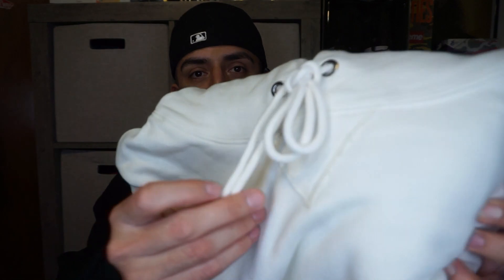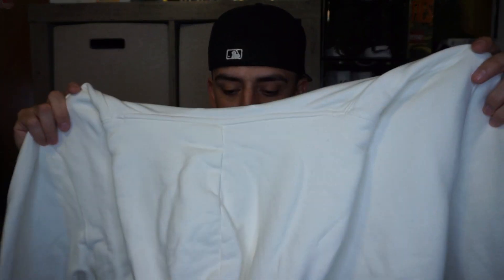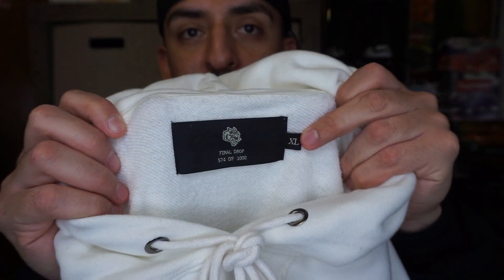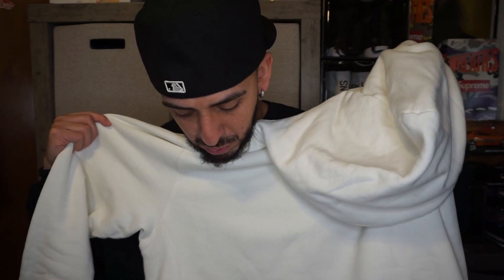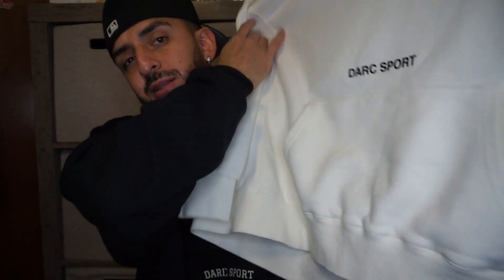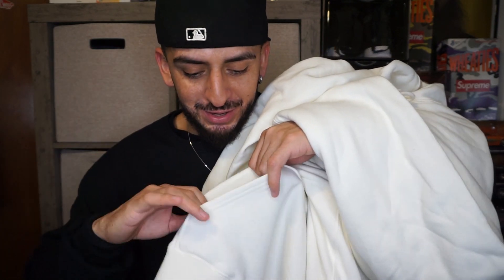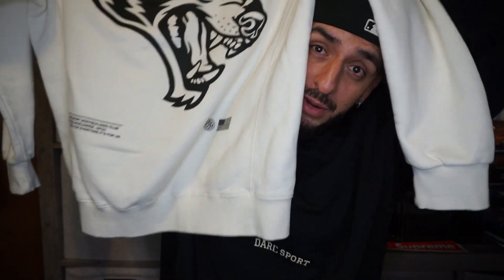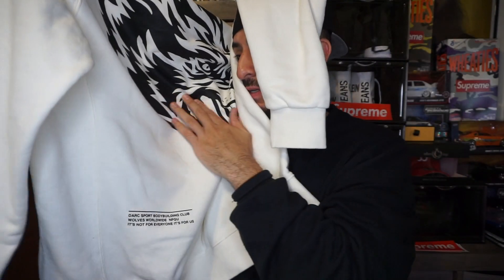DS "RESPECT US" HOODIE (CREAM)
NEW DARC SPORT VIDEO.
A LOT MORE ON THE WAY SO KEEP AN EYE ON YA BOY!